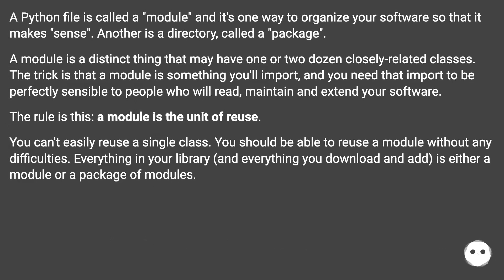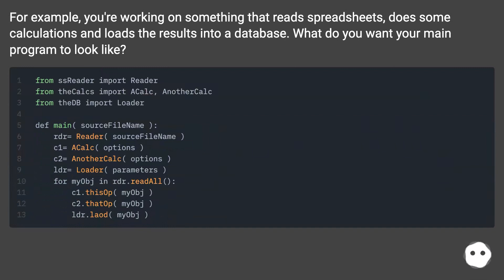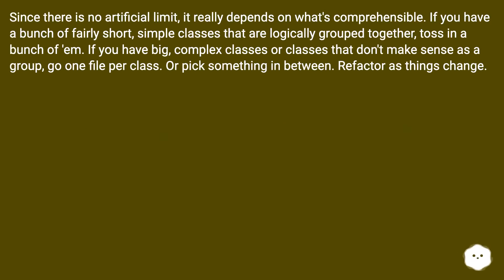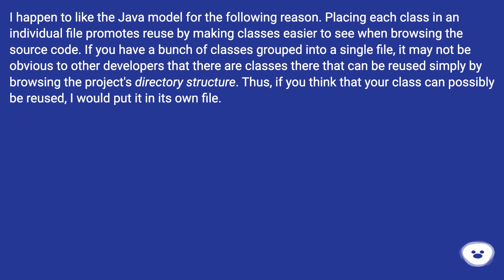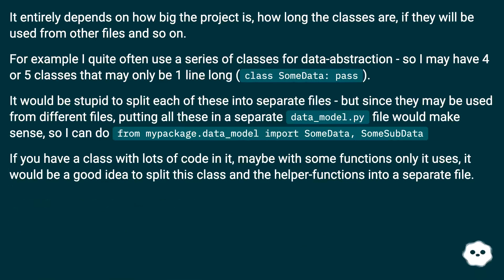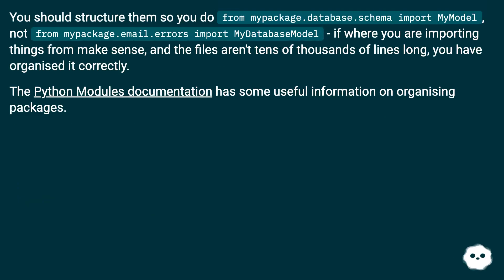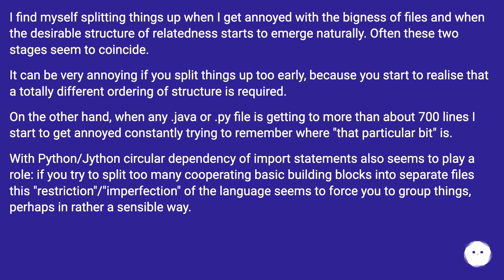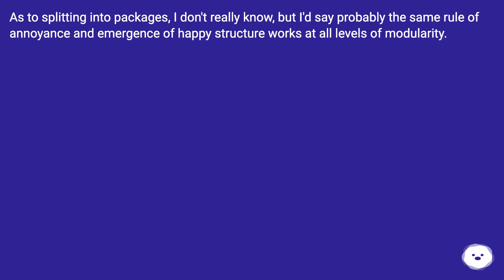Possibilities for Python classes organized across files?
Chapters
00:00 Possibilities For Python Classes Organized Across Files?
00:20 Accepted Answer Score 364
01:43 Answer 2 Score 41
02:11 Answer 3 Score 31
02:43 Answer 4 Score 15
03:55 Answer 5 Score 11
04:57 Thank you